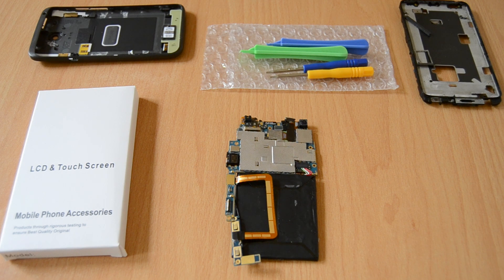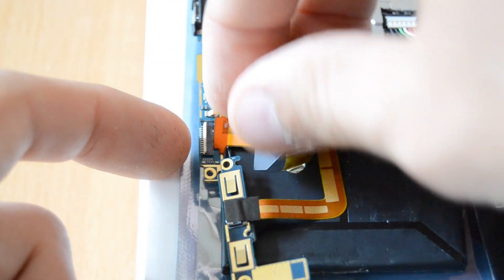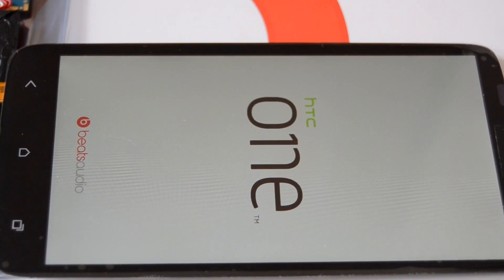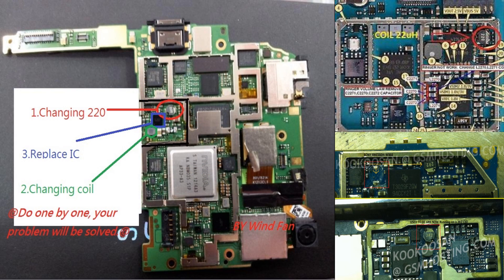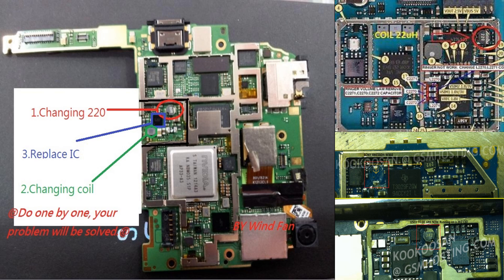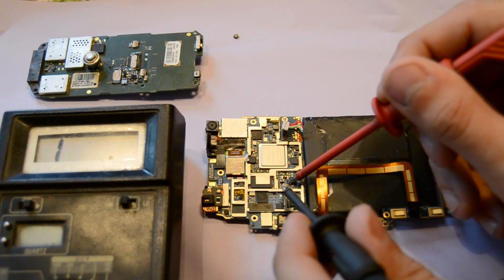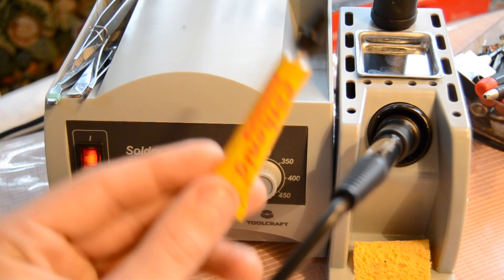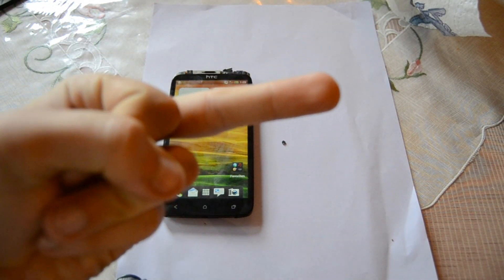HTC one X - Quality of Chinese Replacement screens - How to fix Backlight issues on every phone [HD]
Hey guys welcome to my new Video. In this Video i want to Show you the Quality of chinese replacement Screens and i also want to Show you how to fix backlight issues on the HDC one x and other phones.

Replacement LCD

220 coil:

The seller is 100% trustworthy !